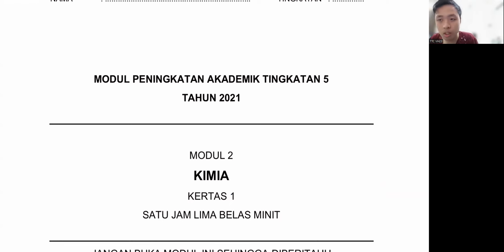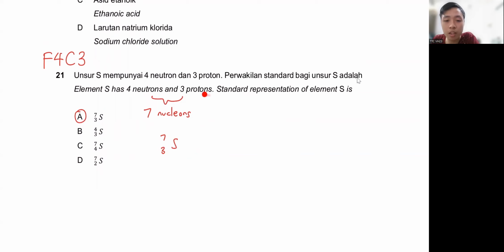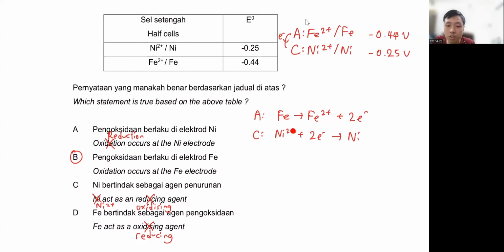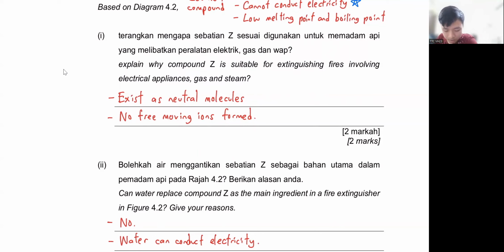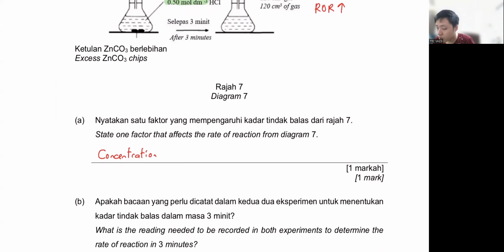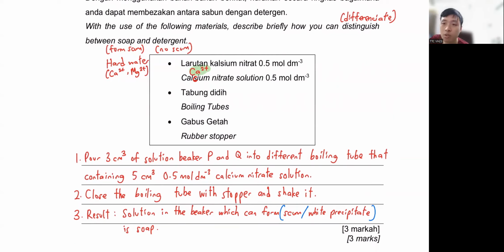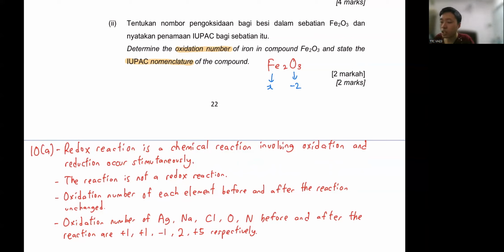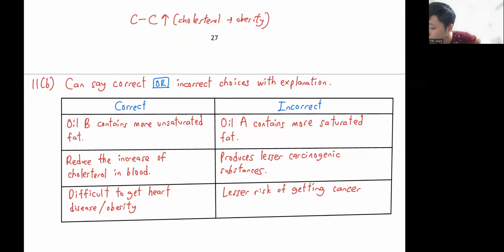SPM Chemistry Trial 2021 Kedah Set 2 Paper 1 & 2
0:00:00 Paper 1 Questions
0:00:11 P1 Q1
0:00:28 P1 Q2
0:01:11 P1 Q3
0:01:56 P1 Q4
0:03:21 P1 Q5
0:03:57 P1 Q6
0:04:24 P1 Q7
0:05:10 P1 Q8
0:06:27 P1 Q9
0:08:48 P1 Q10
0:09:48 P1 Q11
0:10:48 P1 Q12 (Part 1)
0:12:17 P1 Q13
0:14:11 P1 Q12 (Part 2)
0:15:07 P1 Q14
0:18:00 P1 Q15
0:19:10 P1 Q16
0:20:18 P1 Q17
0:21:22 P1 Q18
0:22:09 P1 Q19
0:23:10 P1 Q20
0:24:03 P1 Q21
0:24:31 P1 Q22
0:25:03 P1 Q23
0:26:29 P1 Q24
0:30:17 P1 Q25
0:31:49 P1 Q26
0:32:42 P1 Q27
0:34:24 P1 Q28
0:36:11 P1 Q29
0:36:35 P1 Q30
0:37:10 P1 Q31
0:39:17 P1 Q32
0:39:42 P1 Q33
0:41:07 P1 Q34
0:42:20 P1 Q35
0:43:08 P1 Q36 (Correction: Monomer is Glucose, Polymer is Starch)
0:46:40 P1 Q37
0:47:35 P1 Q38
0:49:06 P1 Q39
0:50:03 P1 Q40
0:53:19 Paper 2 Questions
0:53:41 P2 Q1(a)
0:54:56 P2 Q1(b)
0:57:08 P2 Q1(c)
0:57:35 P2 Q1(d)
0:58:27 P2 Q2(a)
0:59:24 P2 Q2(b)(i)
0:59:34 P2 Q2(b)(ii)
1:00:15 P2 Q2(c)(i)
1:00:34 P2 Q2(c)(ii)
1:02:00 P2 Q3(a)
1:02:22 P2 Q3(b)
1:02:45 P2 Q3(c)(i)
1:04:10 P2 Q3(c)(ii)
1:07:18 P2 Q4(a)
1:09:03 P2 Q4(b)(i)
1:10:12 P2 Q4(b)(ii)
1:10:23 P2 Q4(c)(i)
1:12:28 P2 Q4(c)(ii)
1:13:17 P2 Q5(a)
1:15:03 P2 Q5(b)
1:15:18 P2 Q5(c)
1:17:02 P2 Q5(d)
1:18:01 P2 Q5(e)
1:21:50 P2 Q6(a)
1:22:56 P2 Q6(b)
1:24:52 P2 Q6(c)
1:25:53 P2 Q6(d)(i)
1:27:00 P2 Q6(d)(ii)
1:28:13 P2 Q6(d)(iii)
1:32:03 P2 Q6(e)
1:35:42 P2 Q7(a)
1:37:30 P2 Q7(b)
1:38:08 P2 Q7(c)
1:39:07 P2 Q7(d)
1:40:39 P2 Q7(e)
1:45:00 P2 Q7(f)
1:48:40 P2 Q8(a)
1:50:21 P2 Q8(b)
1:51:00 P2 Q8(c)
1:53:44 P2 Q8(d)
1:54:56 P2 Q8(e)
1:57:49 P2 Q8(f)
2:03:12 P2 Q9(a)
2:07:20 P2 Q9(b)(i)
2:12:34 P2 Q9(b)(ii)
2:15:40 P2 Q9(c)
2:22:44 P2 Q10(a)
2:27:33 P2 Q10(b)(i)
2:29:44 P2 Q10(b)(ii)
2:31:28 P2 Q10(c) (Mistake at the beginning, changed it at the end of this question)
2:40:10 P2 Q11(a)(i)
2:43:14 P2 Q11(a)(ii)
2:44:35 P2 Q11(a)(iii)
2:45:59 P2 Q11(b)